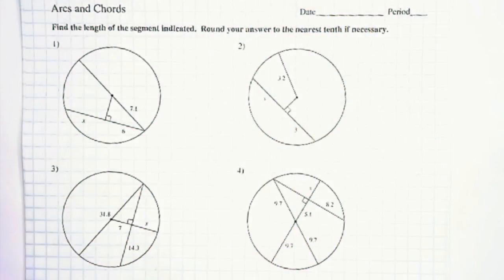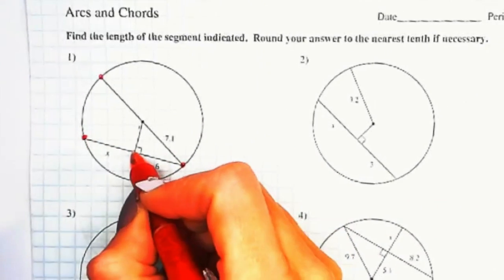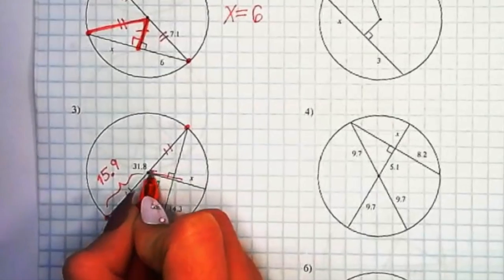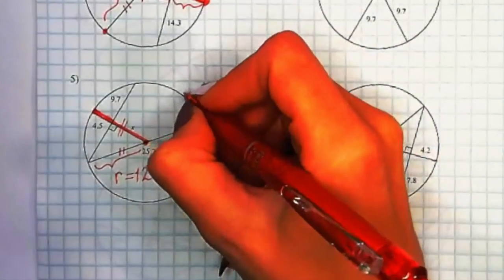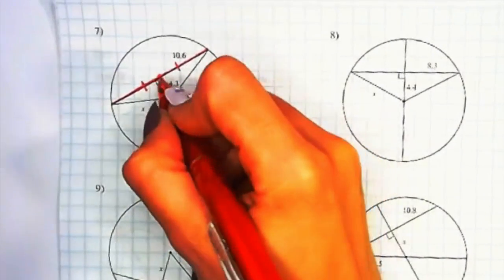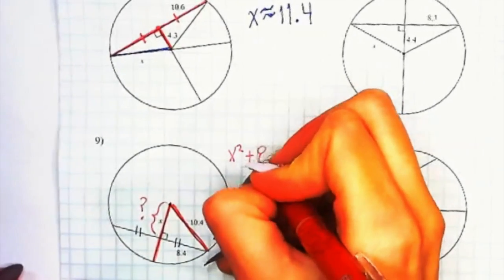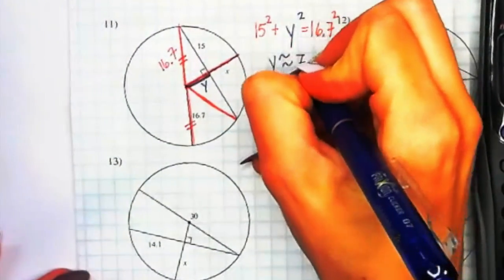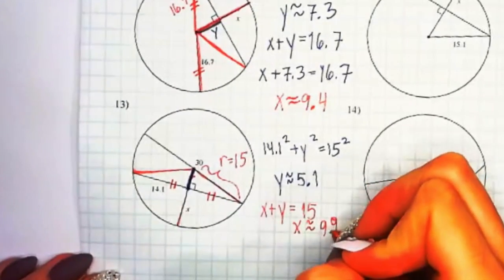Arcs & Chords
This video is about Arcs & Chords.